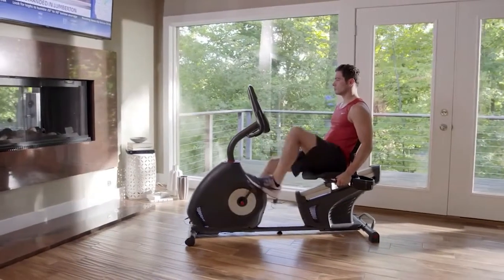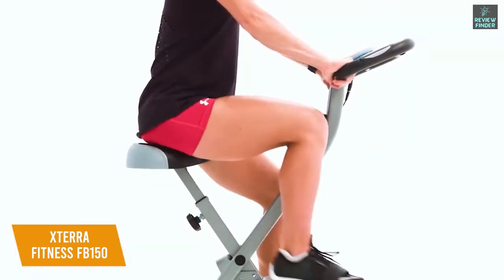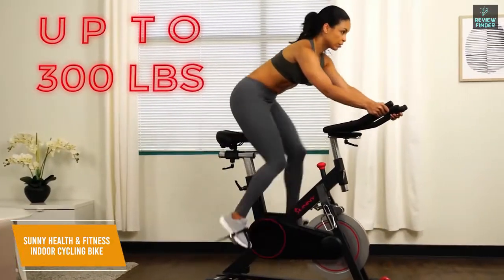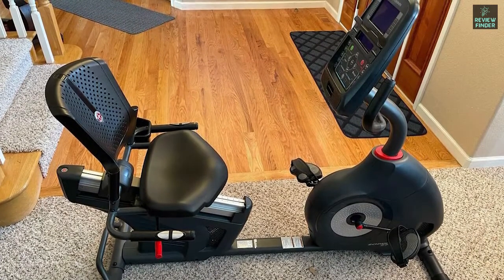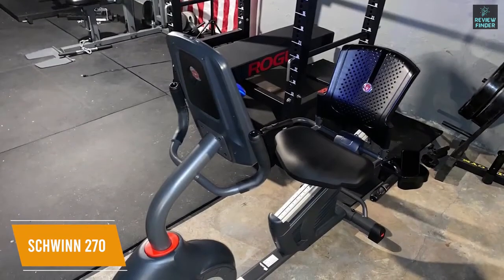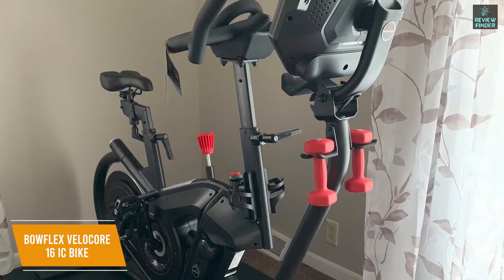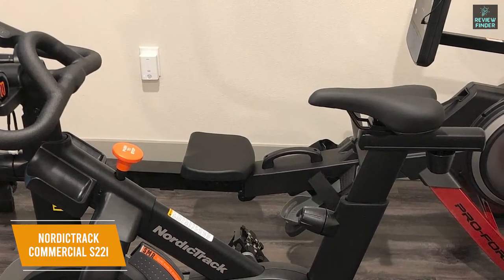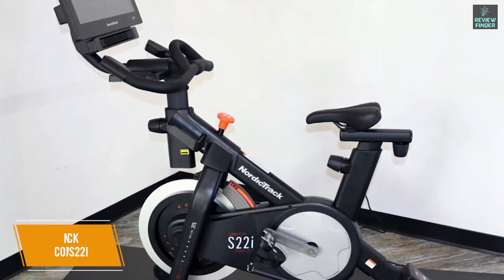5 Best Exercise Bikes 2023 | Best Upright Exercise Bike | Indoor Cycling Bike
✅ Links to the Best Exercise Bikes 2023 in this video:

⏺️ 5 - XTERRA Fitness FB150 Exercise Bike
⏺️ 4 - Sunny  Indoor Cycling Bike (B1805)
⏺️ 3 - Schwinn Recumbent Bike 270
⏺️ 2 - Bowflex VeloCore 16 IC Bike
⏺️ 1 - NordicTrack Commercial S22i

Products Details...
► XTERRA Fitness FB150 Folding Exercise Bike, Silver, 31.5L x 18W x 45.3H in. 2" x 1" LCD window is easy to ready with all the necessary information - clearly displays speed, distance, time, calories, and pulse
► Sunny Health & Fitness Magnetic Belt Drive Indoor Cycling Bike with 44 lb Flywheel and Large Device Holder, Black, Model Number: SF-B1805
► Schwinn Recumbent Bike Series. With enhanced Bluetooth connectivity, users can set, track and monitor progress with popular app-based tracking tools.
► Bowflex IC Bike Series.
► NordicTrack Commercial Studio Cycle. UPGRADED 22” Rotating HD Touchscreen Display streams live & on-demand iFit workouts; IMPROVED HD graphics processor; Adjustable display allows for 360-degree screen rotation.